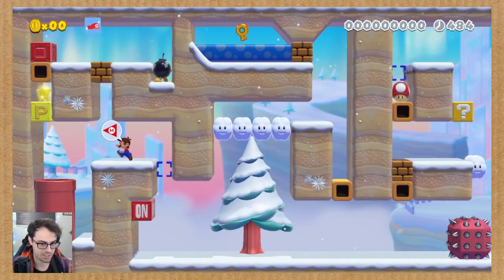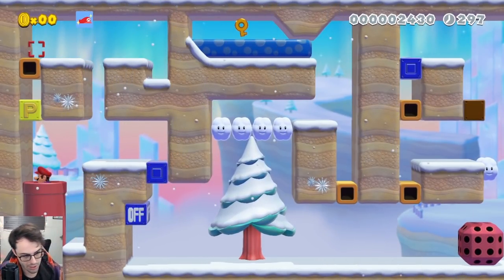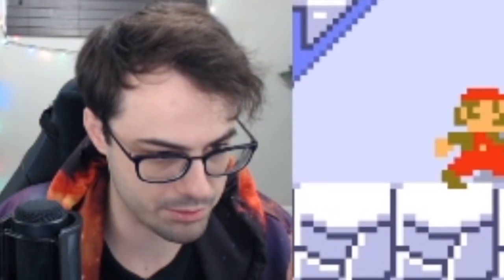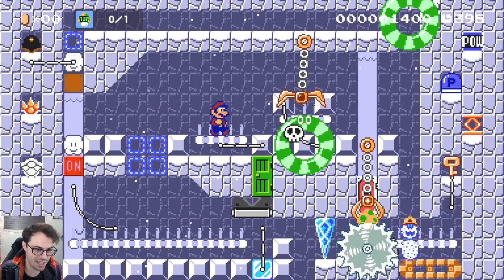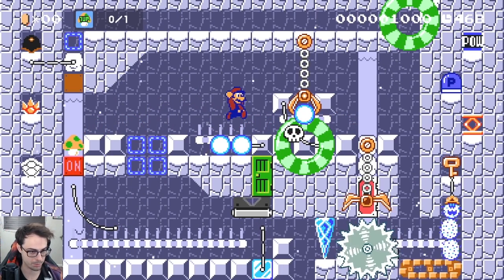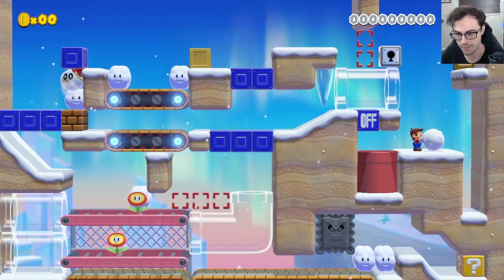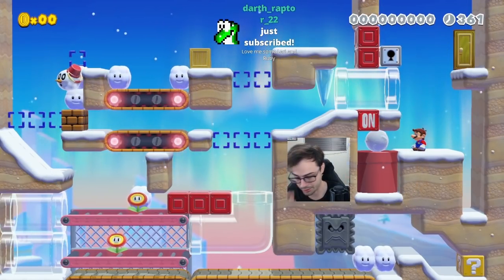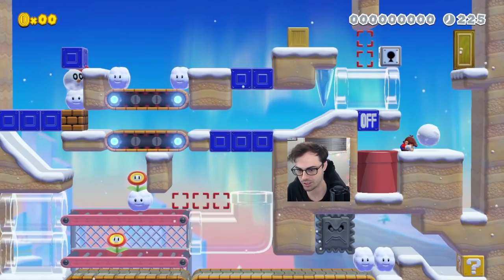Interesting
-- follow me if you want to know when I go live!